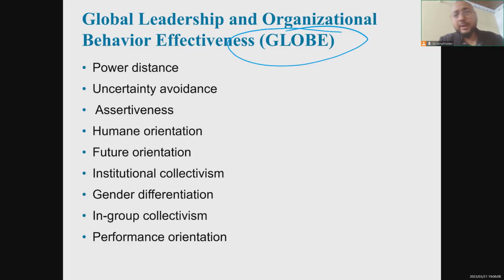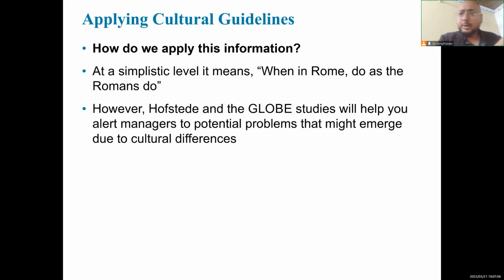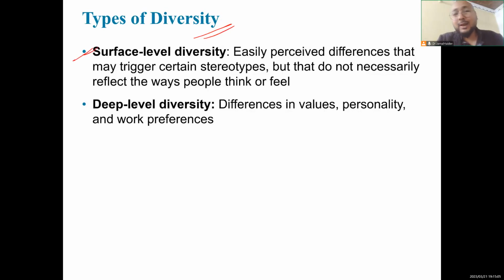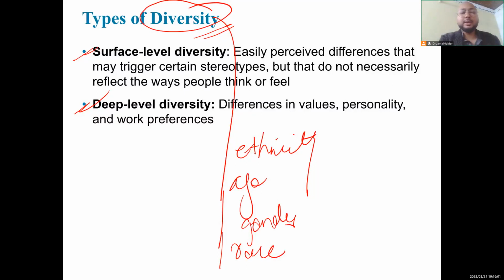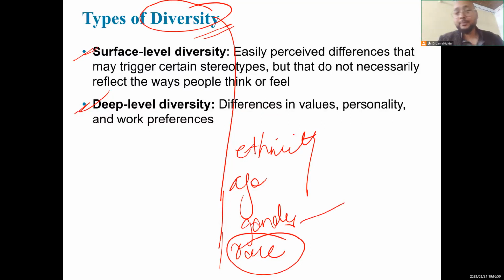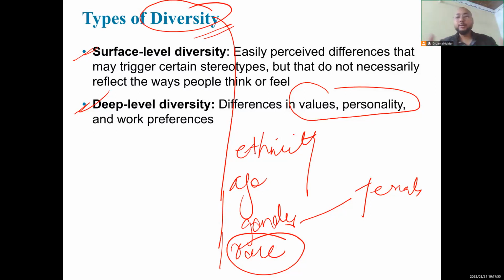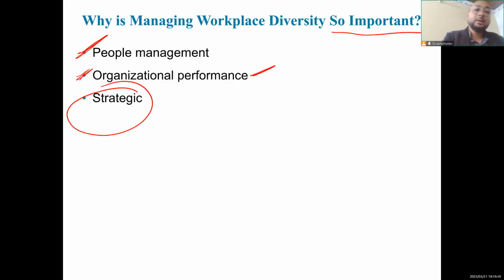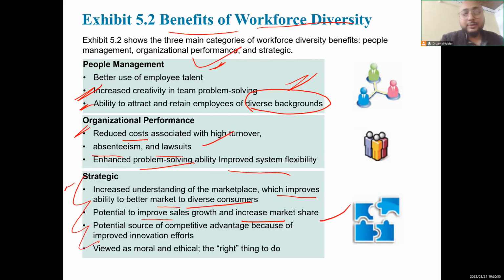Management Essentials (Spring 2023) Lecture 4 - Managing Global Environment & Diversity - 5